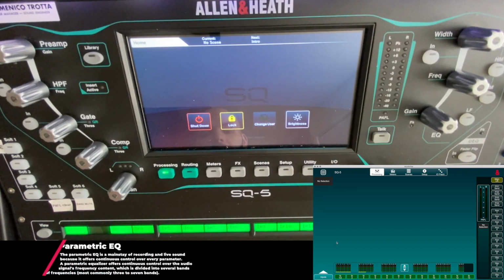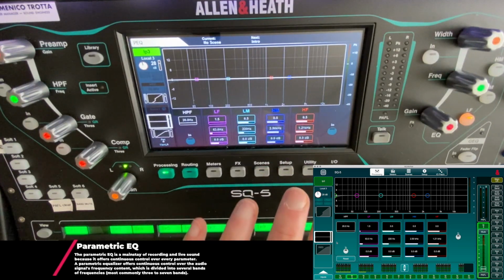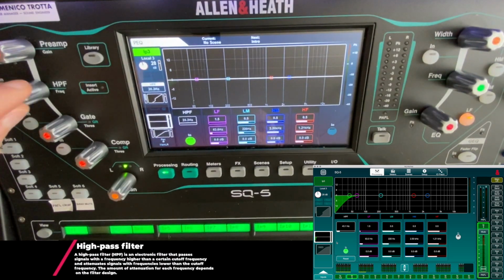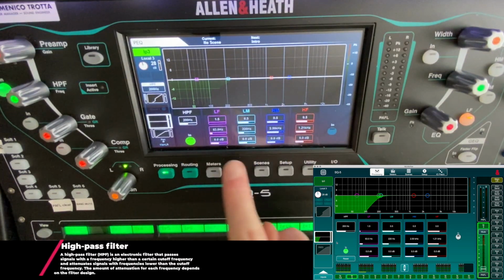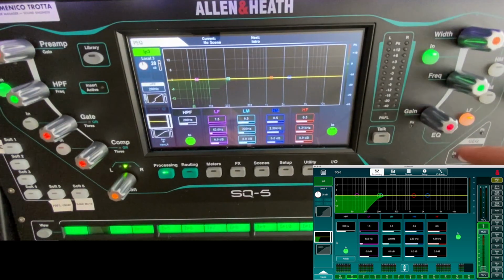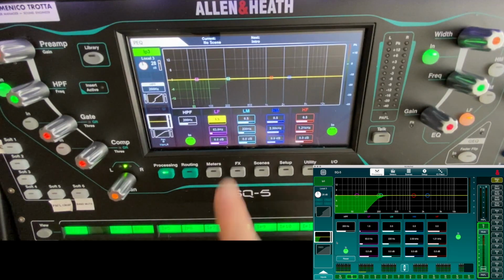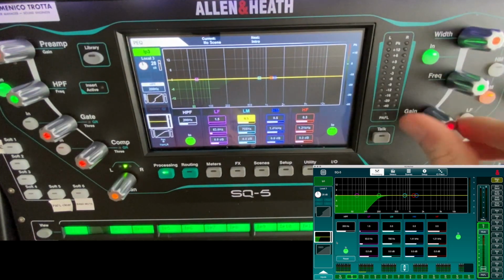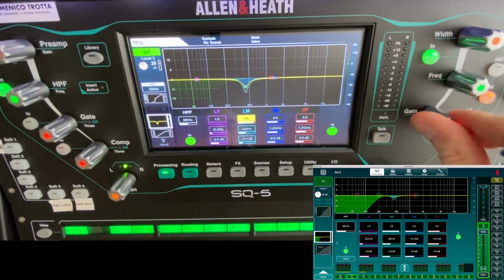Allen & Heath SQ series Quick Tip 007: Channel EQ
Ep. 007 of Allen & Heath SQ series Quick Tip!
In this episode: Covering how to get to your channel EQ section!

🧰 Tools and services I recommend:
Elgato Stream Deck XL
Elgato Stream Deck 15 Keys
Elgato Game Capture HD60 S
Apple MacBook Pro (15-inc)
Focusrite Clarett 2Pre USB
Trust Gaming GXT 232 Mantis Streaming PC Gaming Microphone
Bose QuietComfort 35 (Series II)